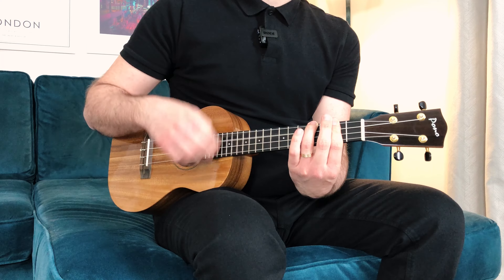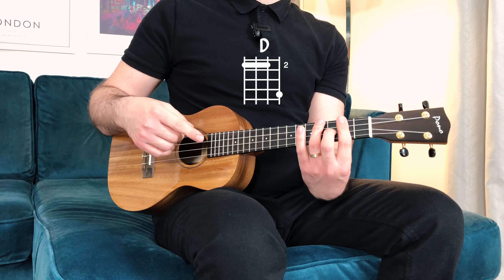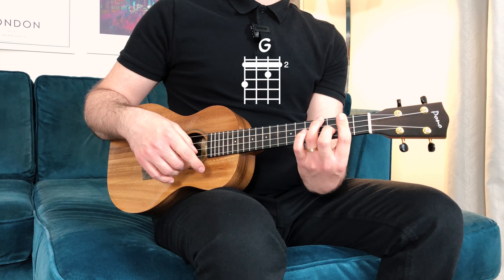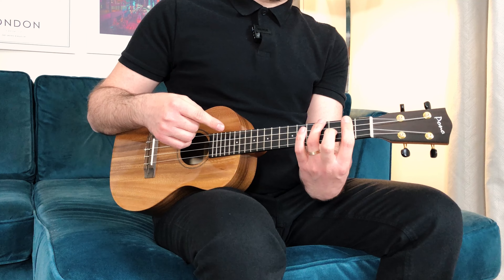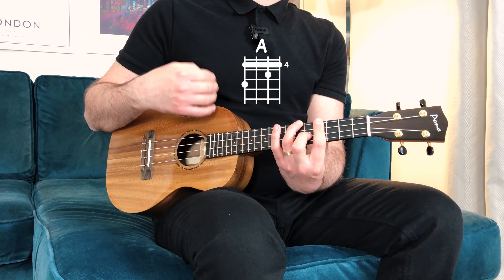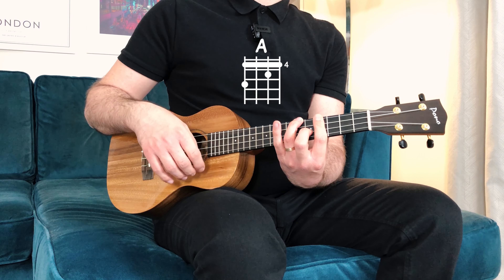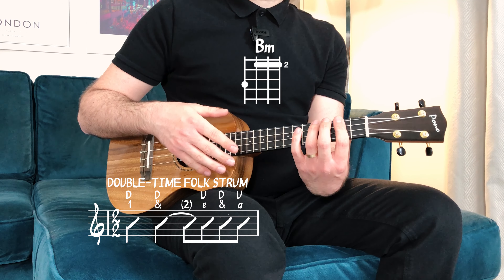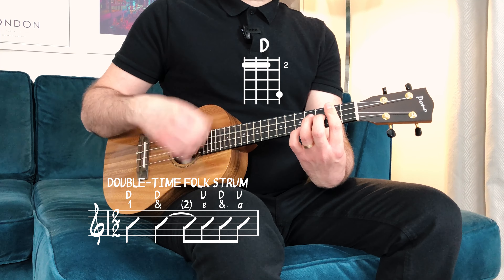Ukulele Double-Time Folk Strum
Check out this new ukulele tutorial for intermediate players based on two beats and barre chords.

⌛ Timestamps
0:38 The Chords
1:57 The Patterns
4:18 Chords and Pattern Practice